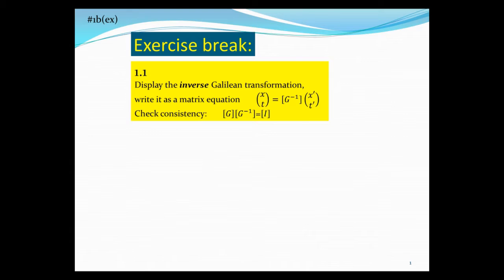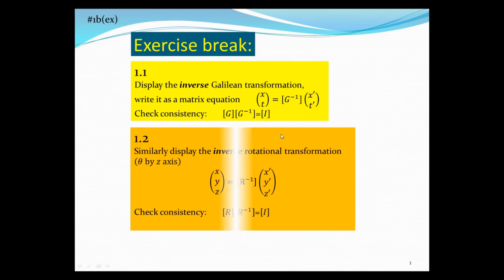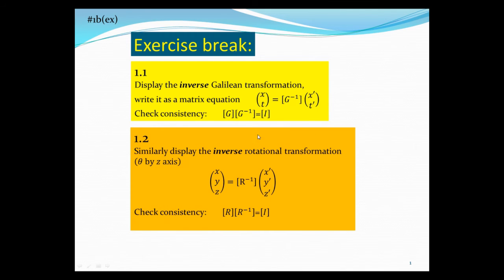Inverse Transformation (Lecture 01b exercise of a course on Relativity & Cosmology)